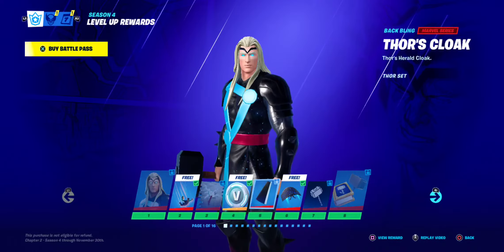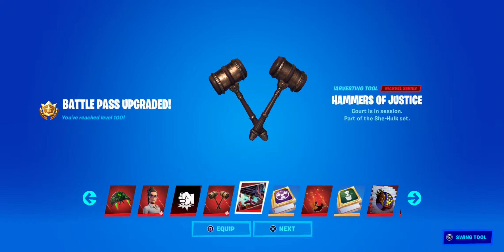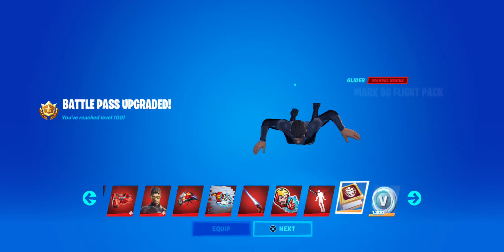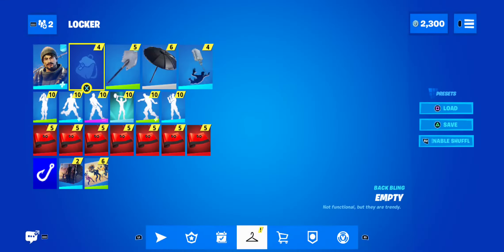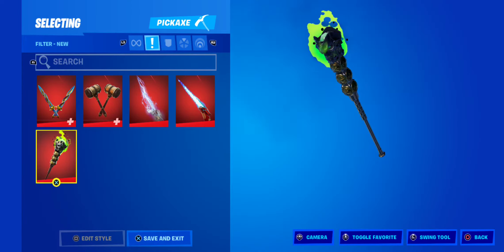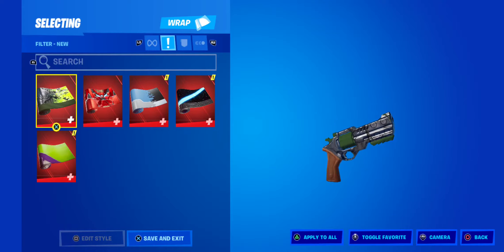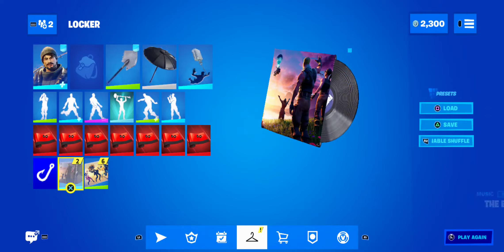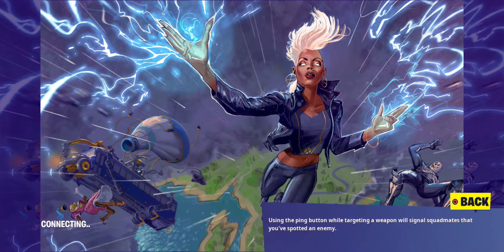GETTING BATTLE PASS LEVEL 100 | CHAPTER 2 SEASON 4 | FORTNITE